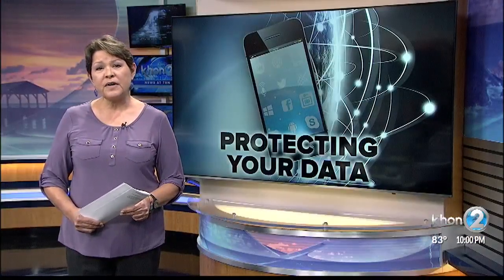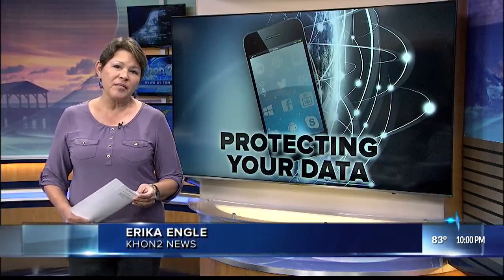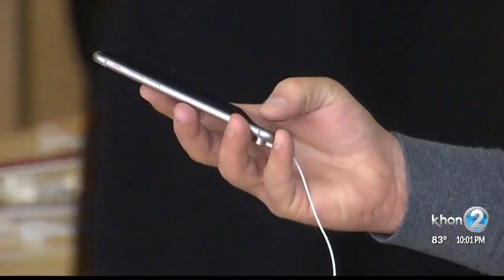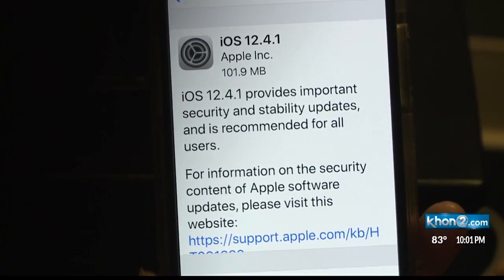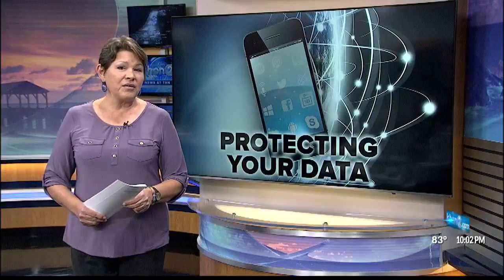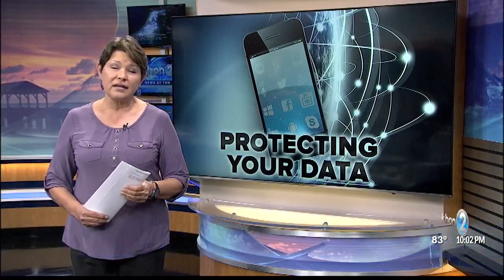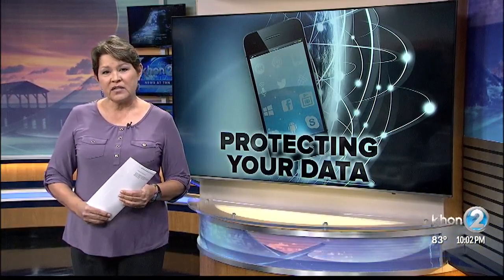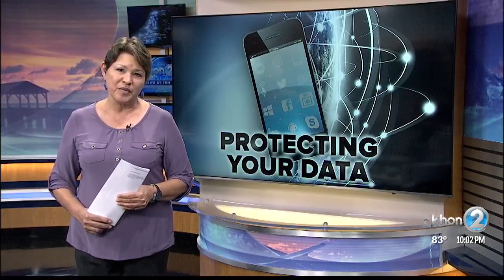Spyware from the web infects iPhones